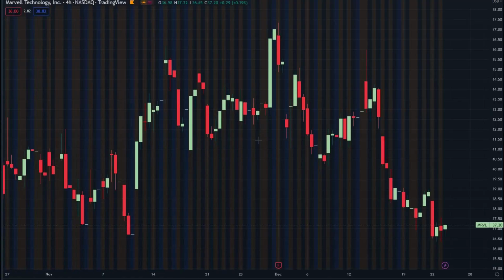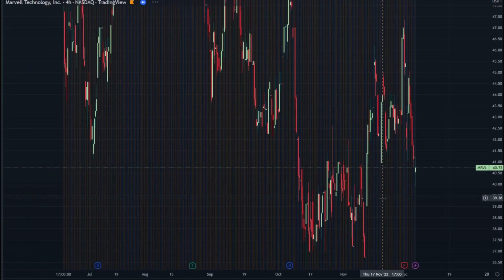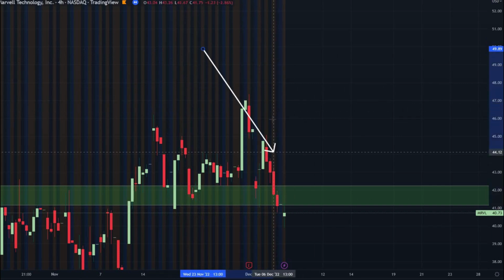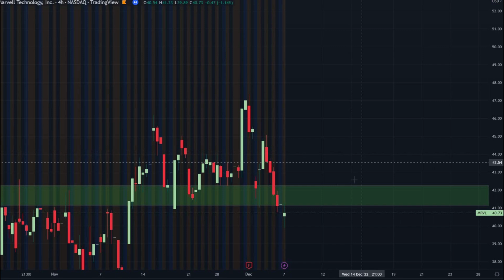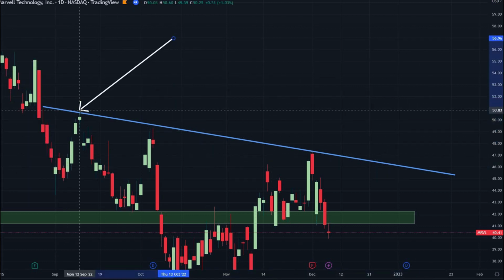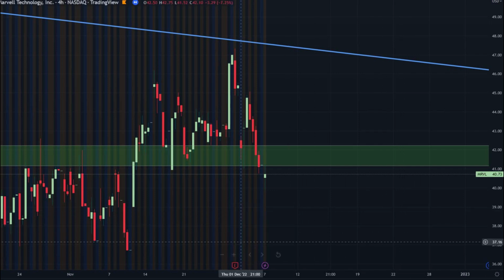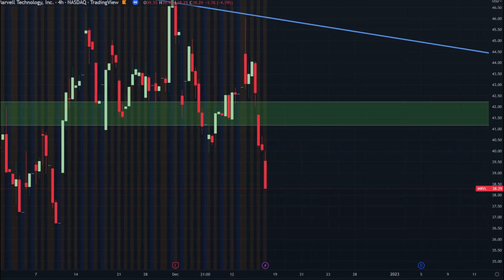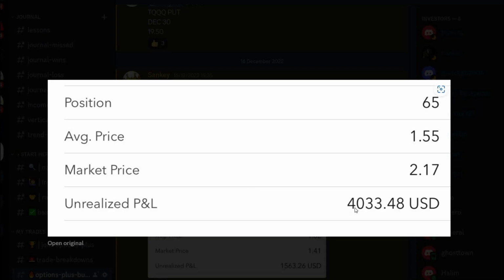After 10 Years I Have Created The Perfect Trading Strategy